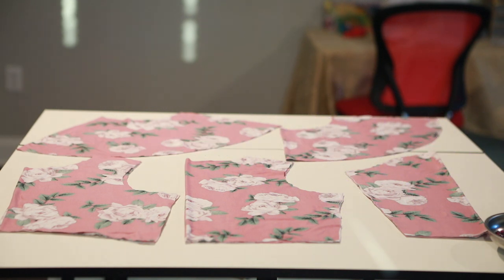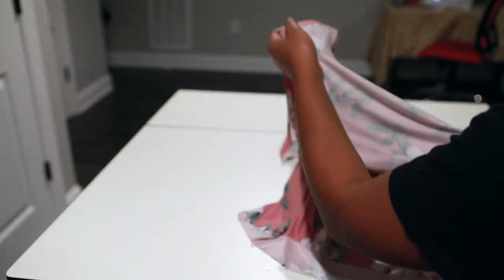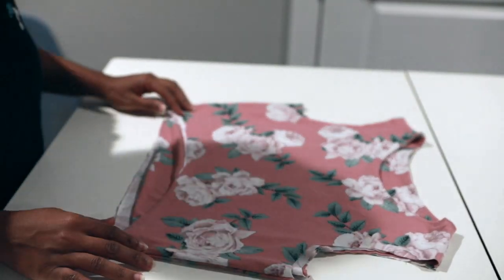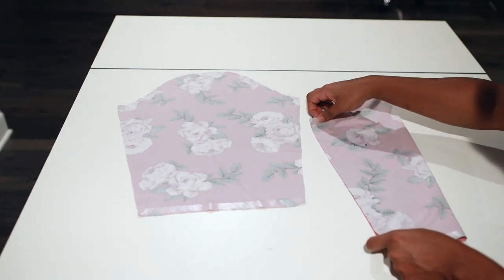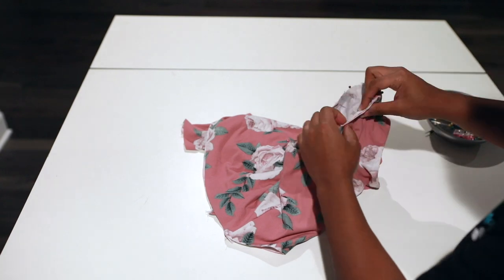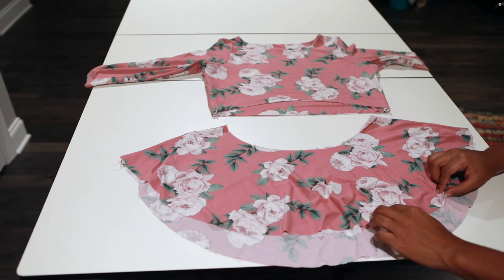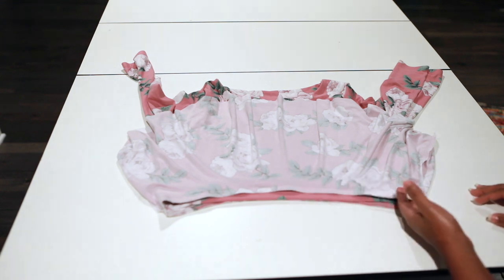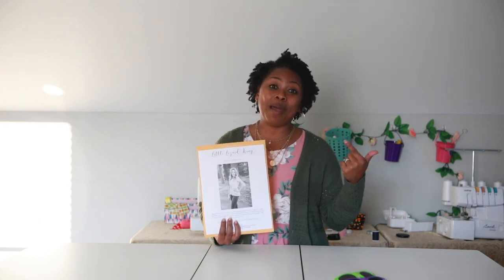DIY Wowen's Top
DIY Women's Top